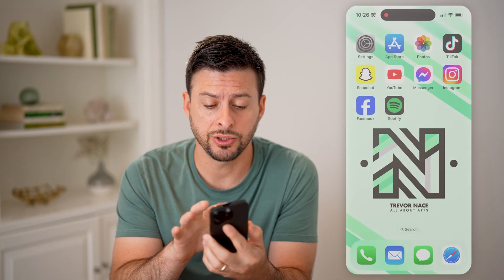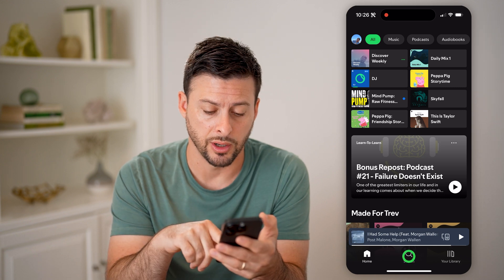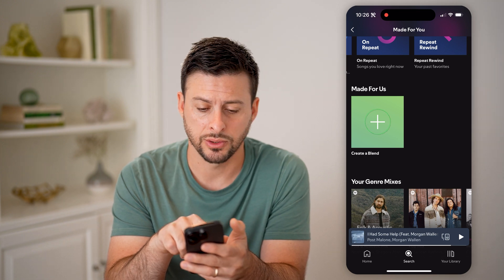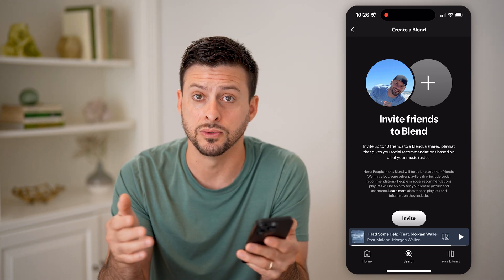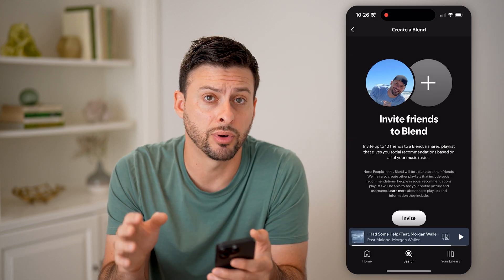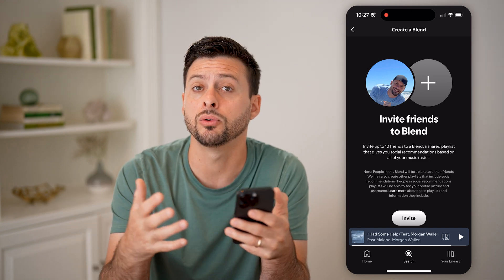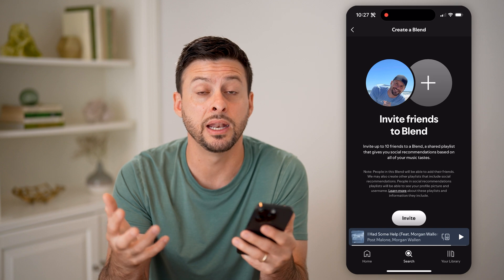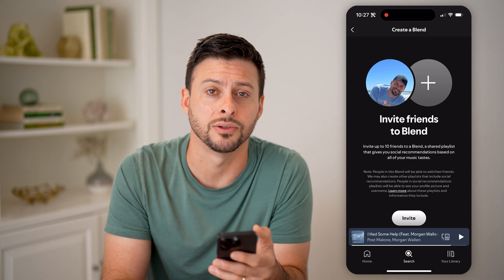How To Create Spotify Blend Playlist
Here's how to create a Spotify blend playlist so you can see how much your musical taste overlaps with other people.